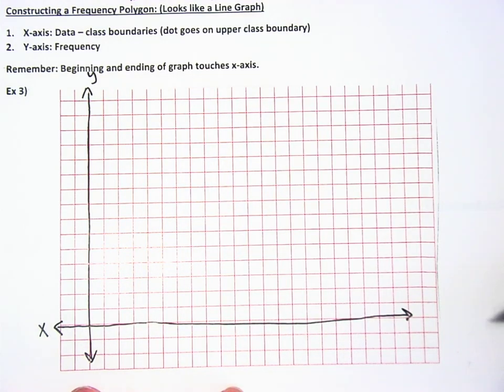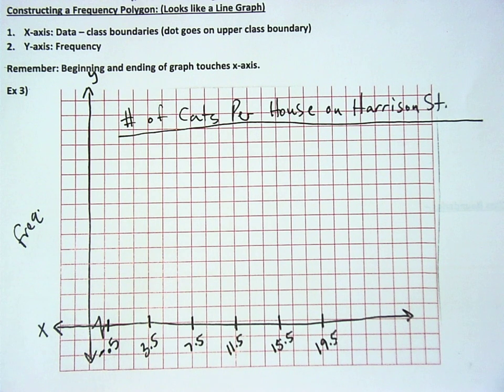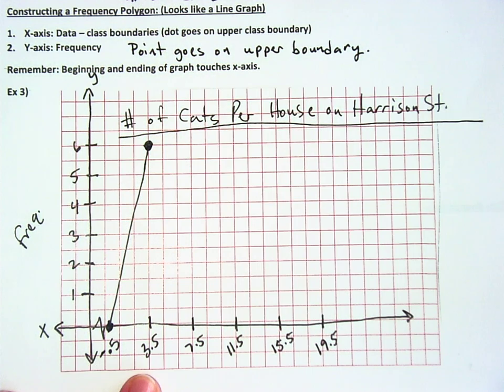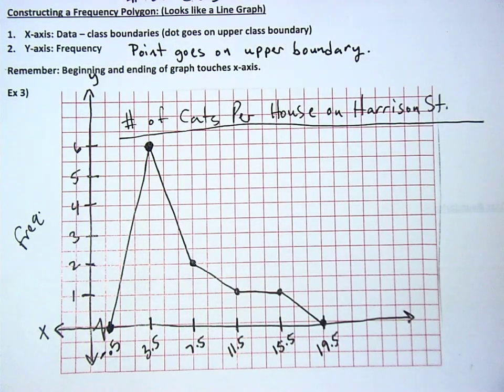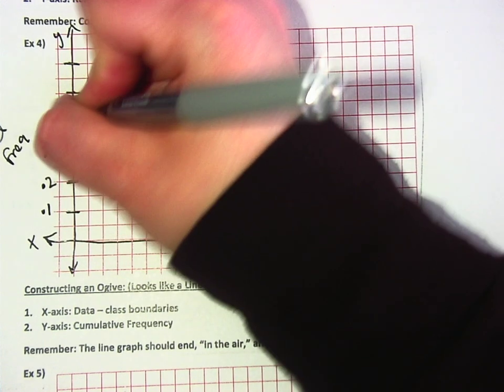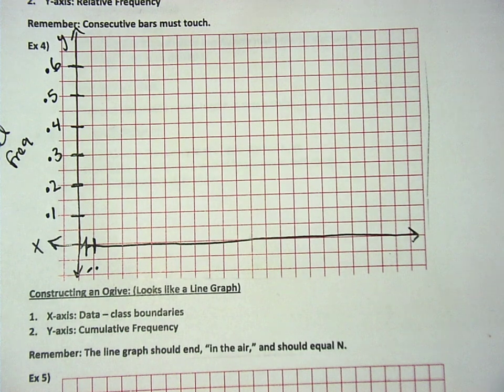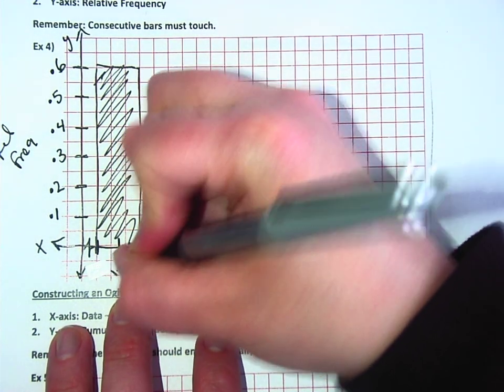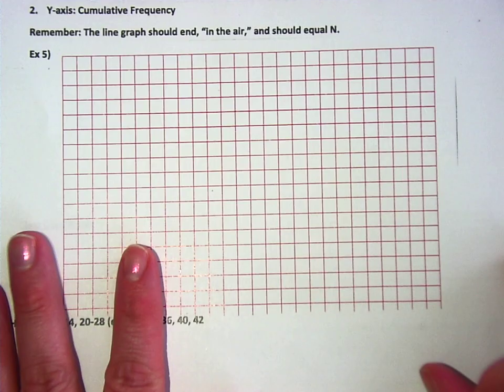AP Statistics 2/1 (Part 3)